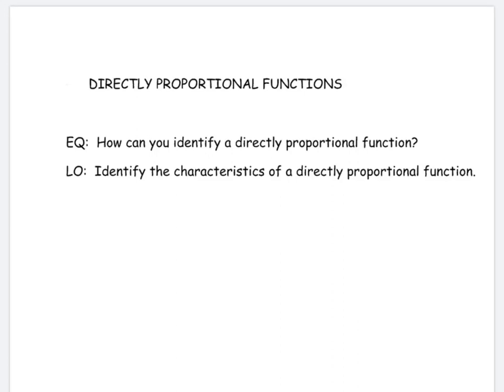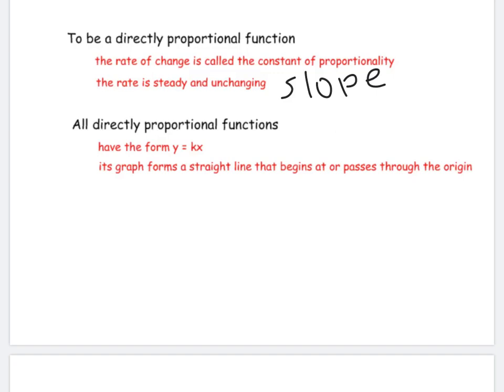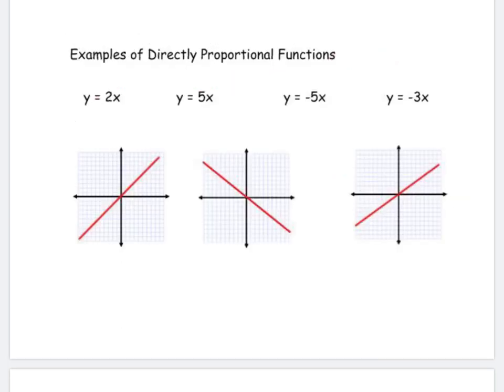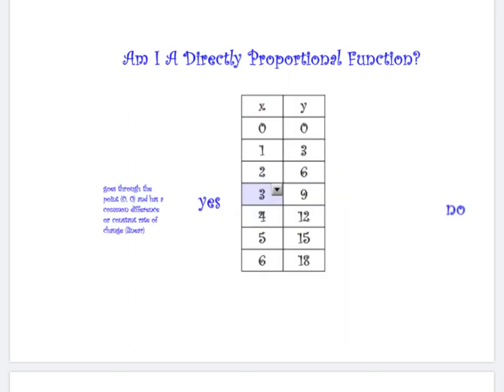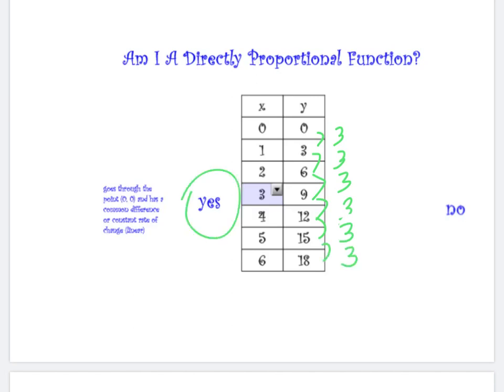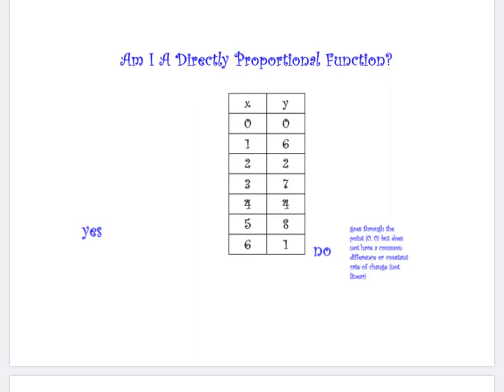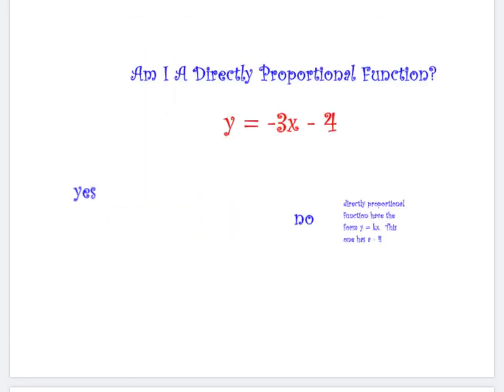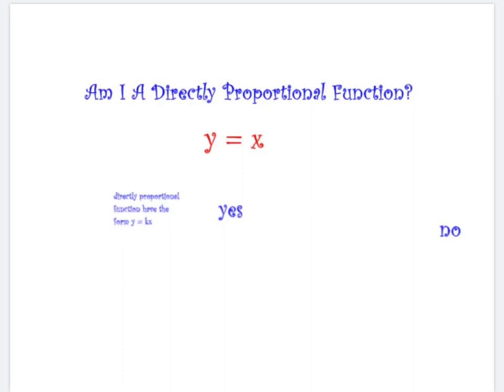Pre-Algebra Directly Proportional Functions